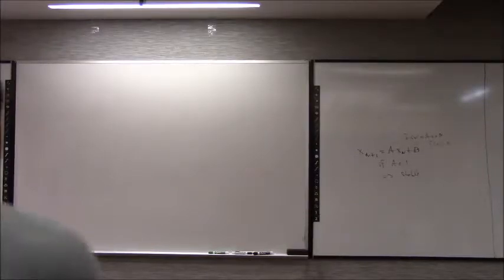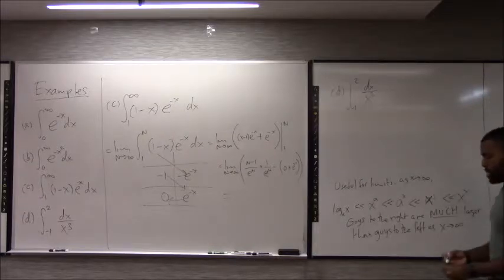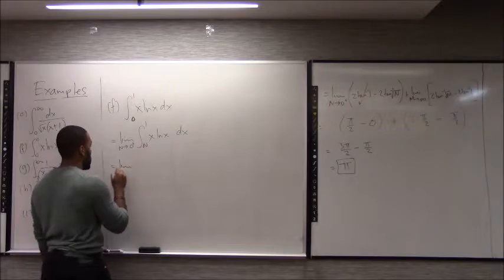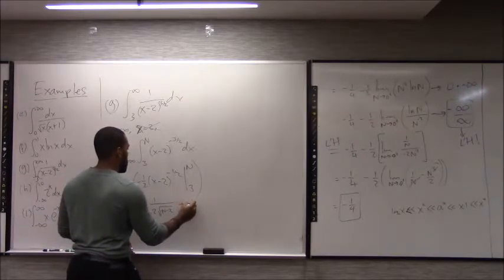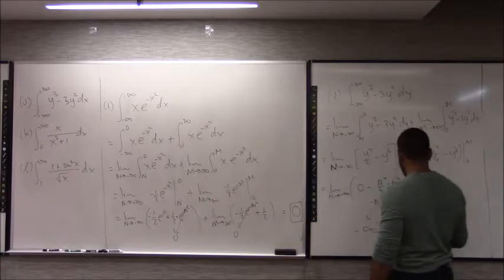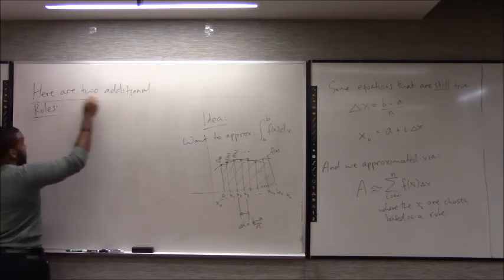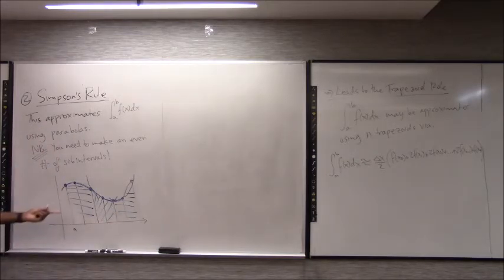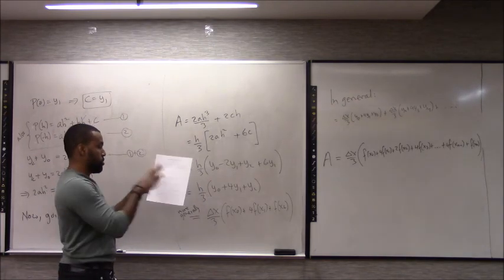Math 1207-R03 Lecture 9 - Improper Integral examples and Approximate Integration